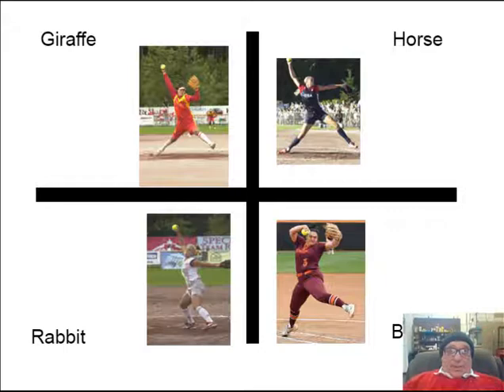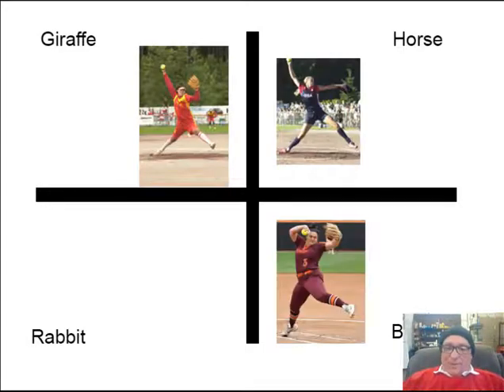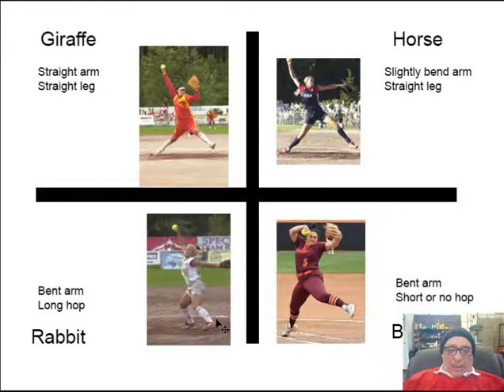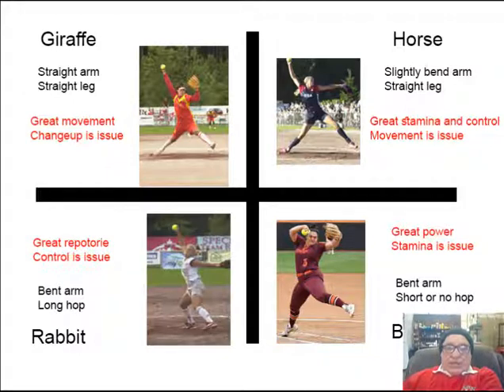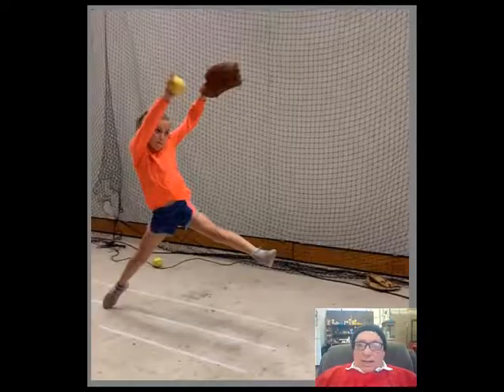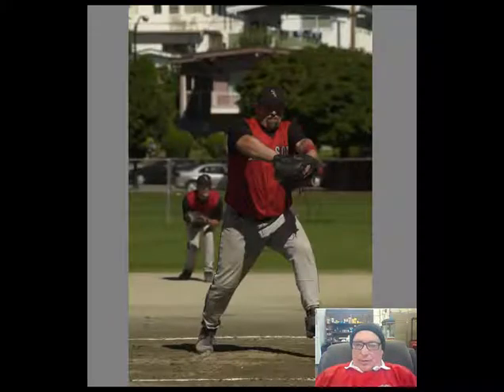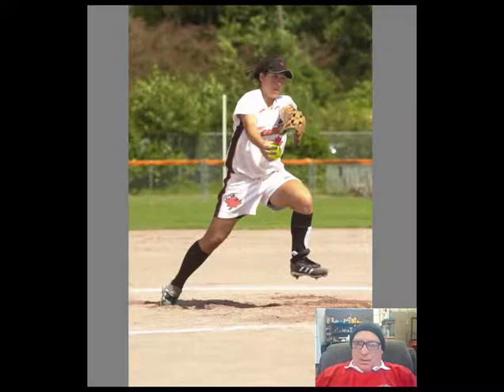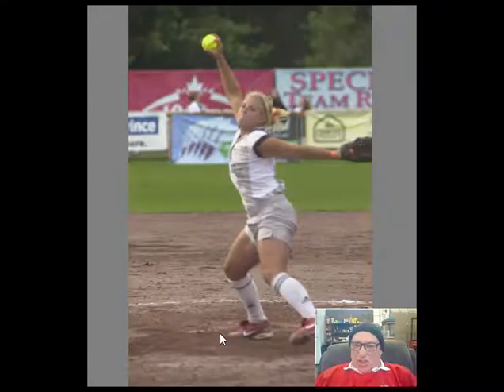The 4 types of fastpitch softball pitchers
No two pitchers are identical in body build, therefore it stands to reason that styles will vary based on body build. This chart identifies the four main types of pitchers and touches on each styles pro's and con's